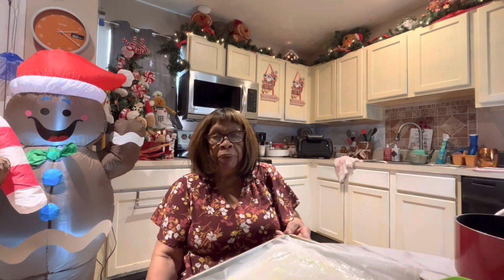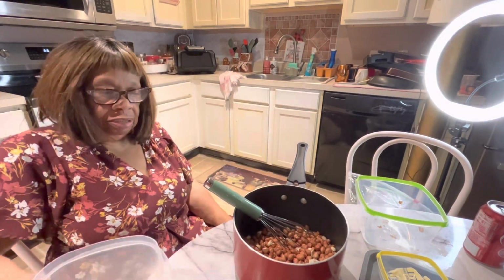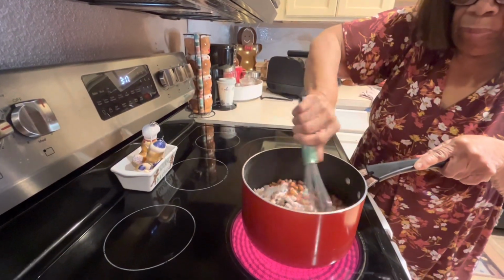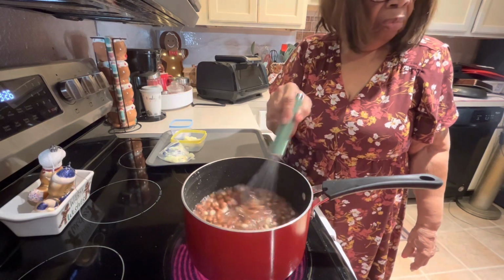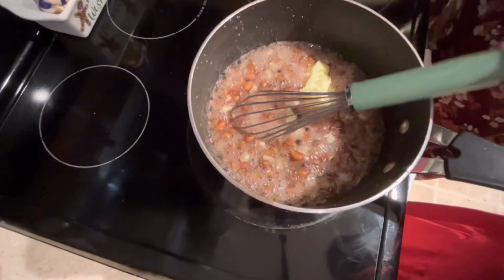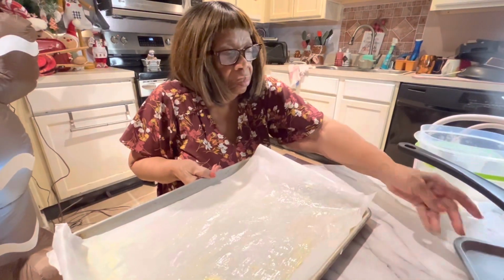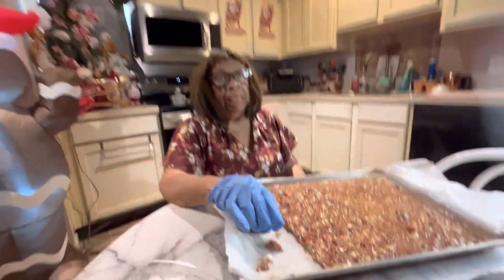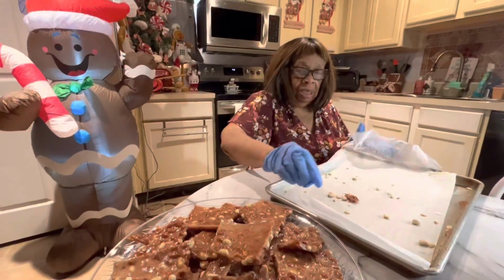Old Fashioned Peanut Brittle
This is a recipe I have been using for over 50 something yrs .. I use to make it for my kids for the holidays when they was small.. And my oldest grandkids when they were small.. Now I am carrying it on to my great grandchildren, who loves it also ..Awesome recipe.. very easy to make .. hope you enjoy 😊 as much as my family have❤️❤️

Ingredients…

2 cup of sugars
2 cups of Raw Peanuts
1 cups light corn syrup
2 1/4 cups of water
4 tablespoons of butter ( softened)
2 teaspoons baking soda 1/4 teaspoon of salt

Mix the the sugar , corn syrup and salt and peanuts and water together, let it come to boil until it reaches 310 on the Candy thermometer..once it reaches 310 take off stove and add butter and baking soda…make sure to mix it well… then put it on a butter parchment paper..Let it cool.. then break them apart…